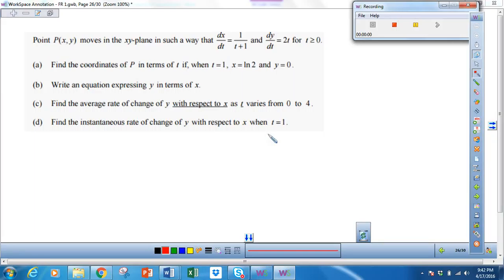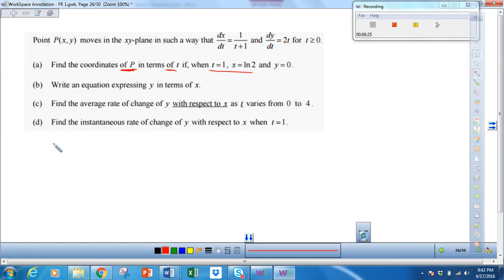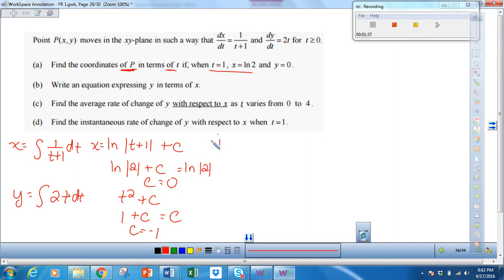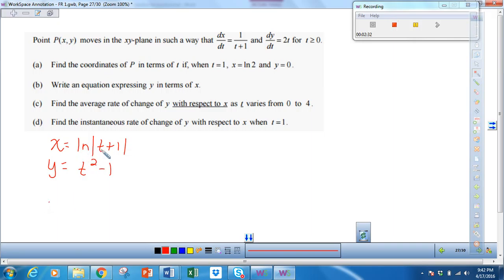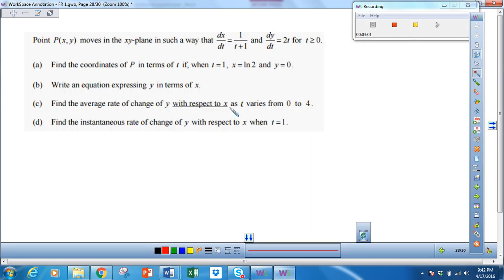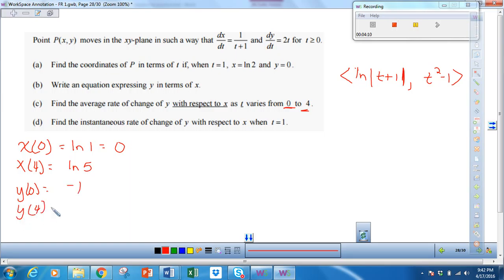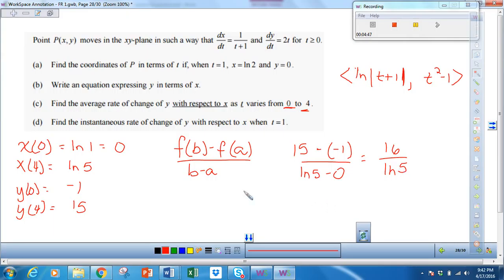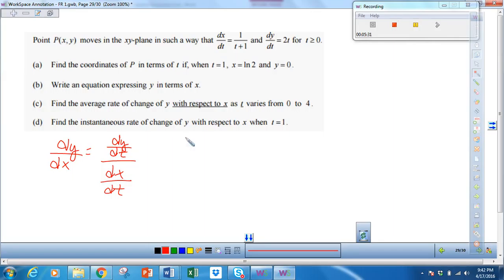Free Response 6